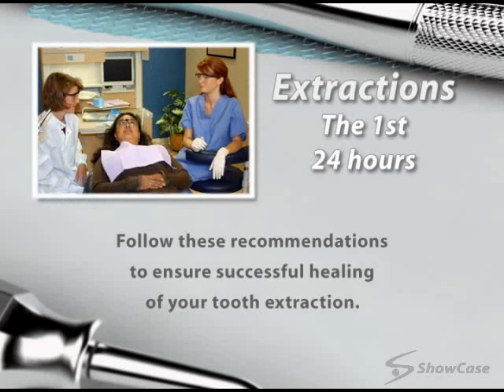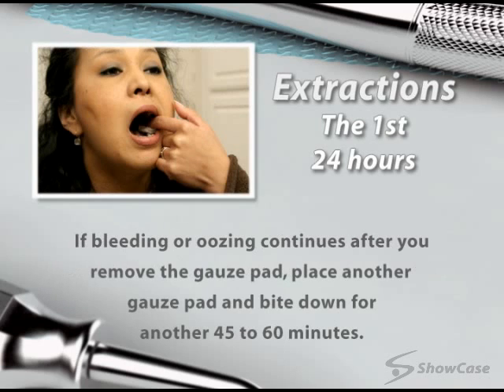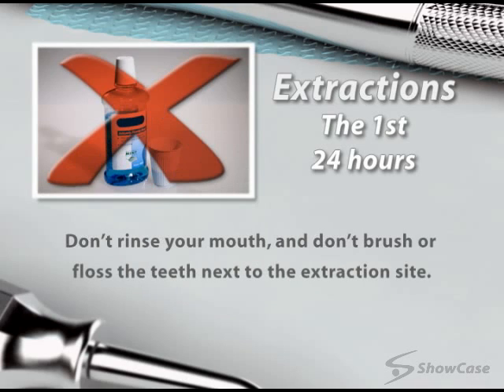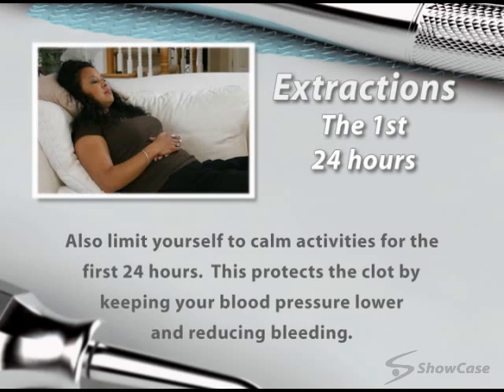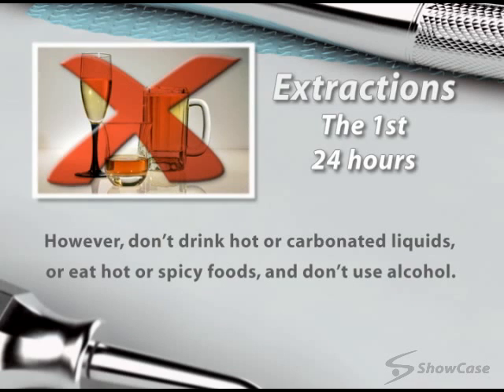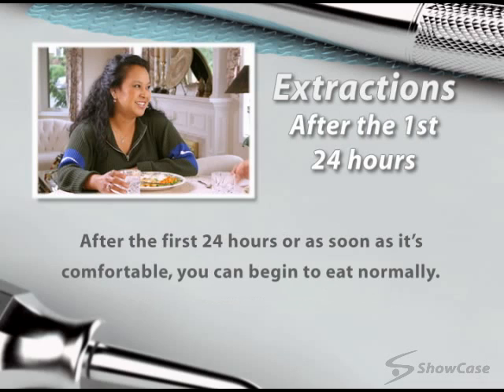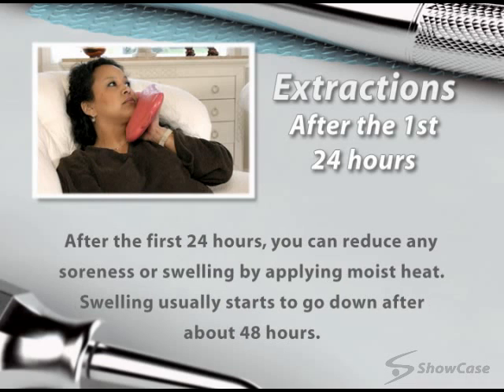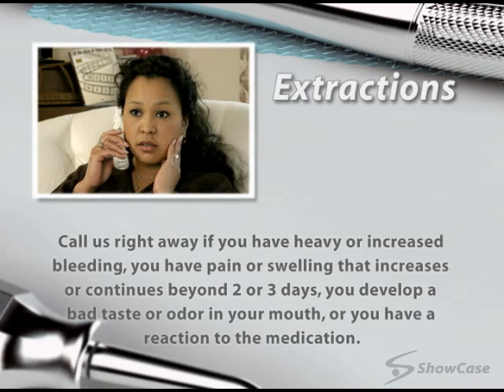Post Op Instructions: Extraction